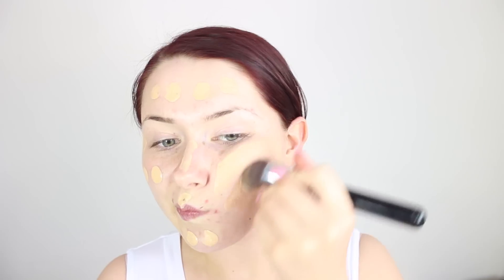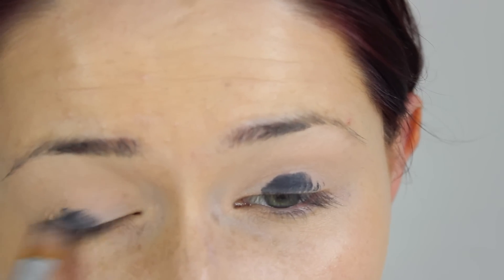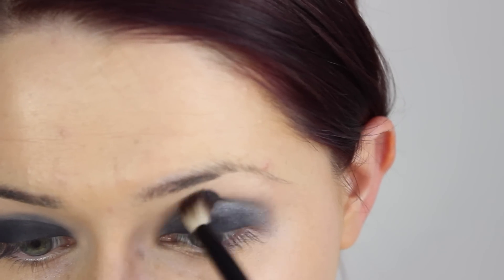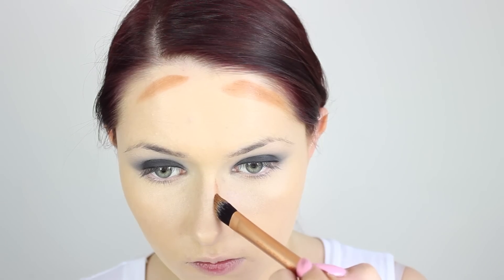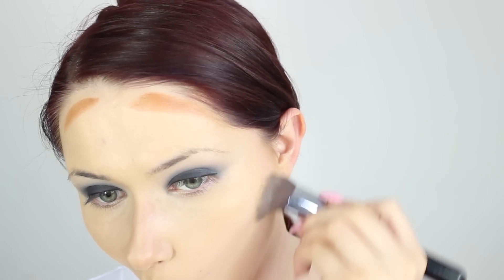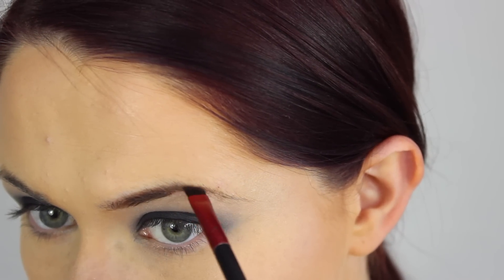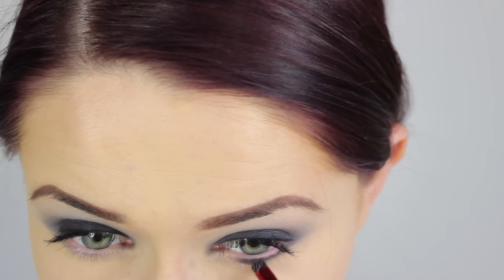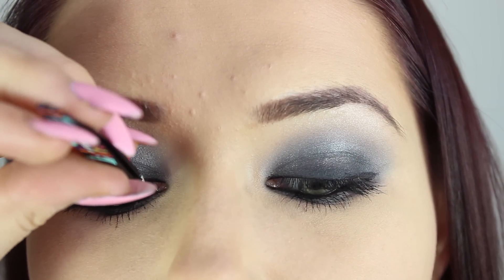Black Smokey Eye; Full Face Tutorial; Drugstore/High-Street Products ♥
I have a classic black smokey eye tutorial for you today, perfect for the beginners who are just getting into make-up! Using all drugstore/high street products only to make it an easy, affordable look.

Camera: Canon 600D
Editing: iMovie

Personal message to all:
Make-up is what I live for. I am a creative being that loves to experiment with different colours and combinations and has given me the spring in my step and my confidence throughout the years.